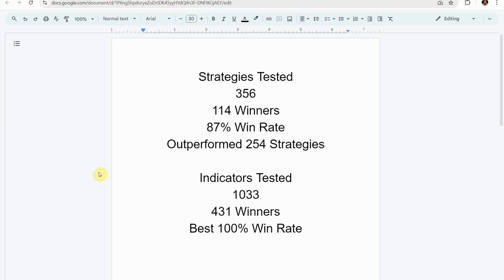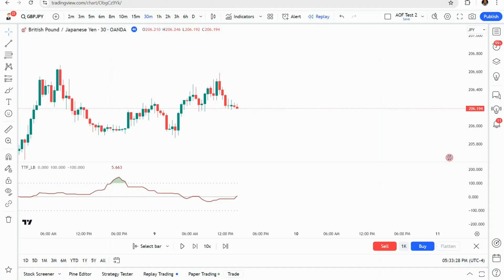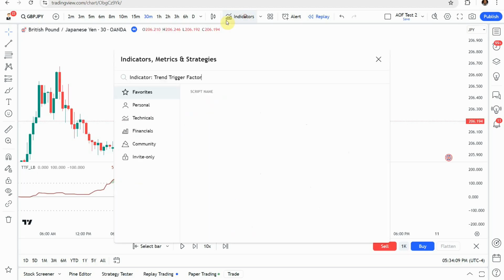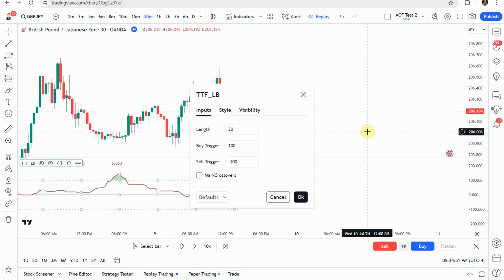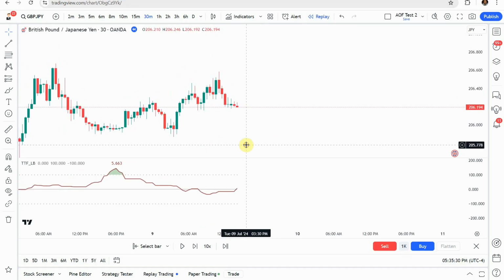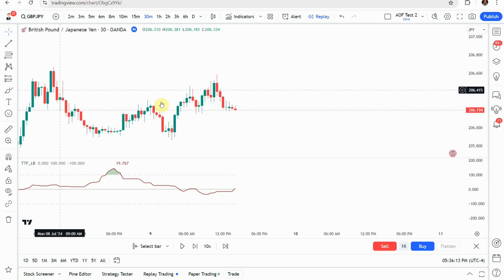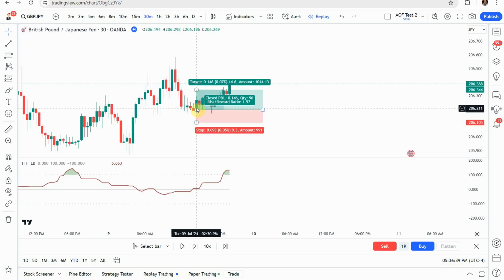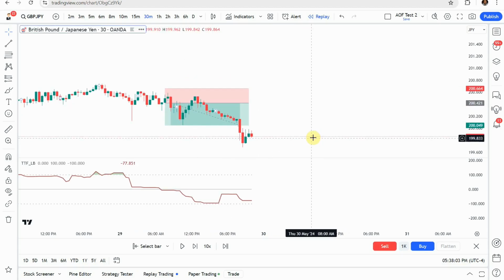Trend Trigger Factor: Will it be Your Help in Identifying Trends???